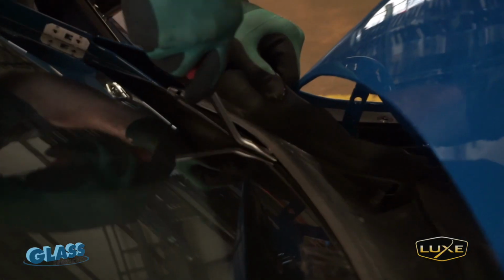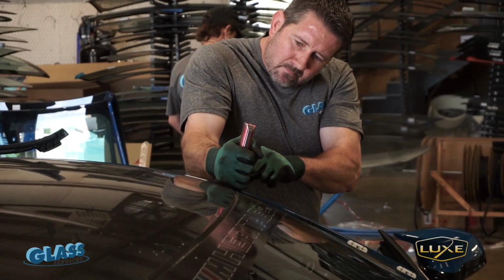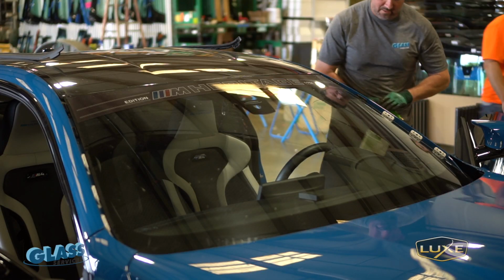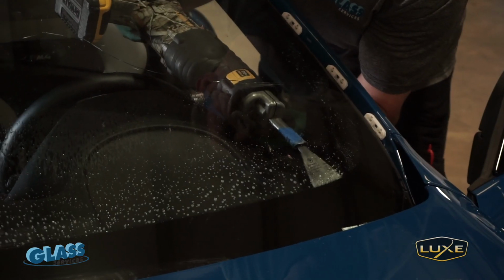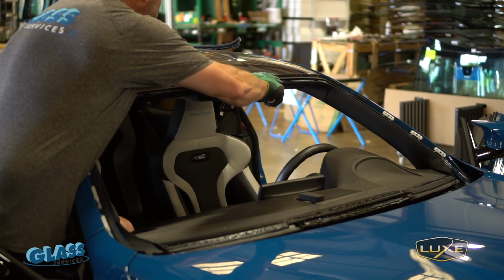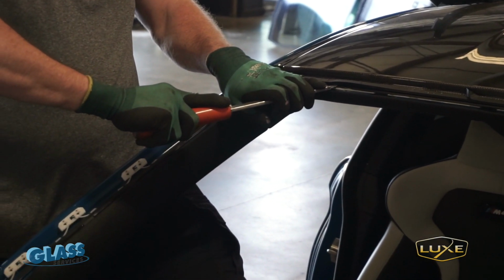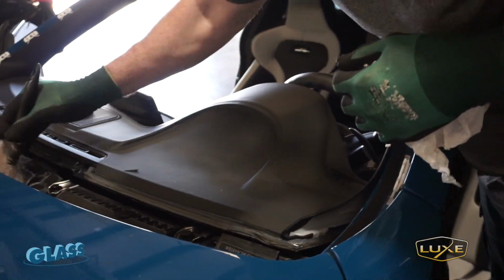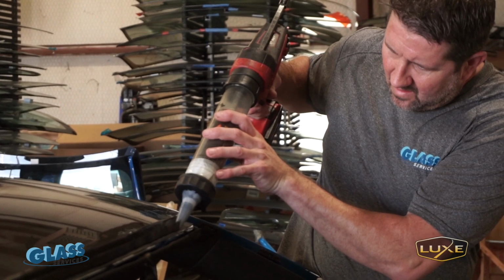BMW M4 Windshield Replacement Installation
Hey guys! John took his beautiful M4 on the long journey to Dallas, but along the way she got dinged up. Check out the process of Glass Services replacing the windshield from start to finish! RIP OEM windshield. We'll pour one out for you.